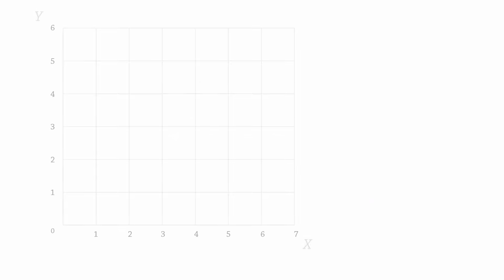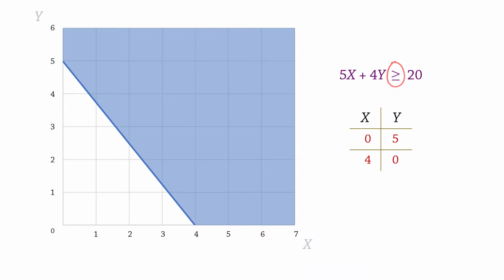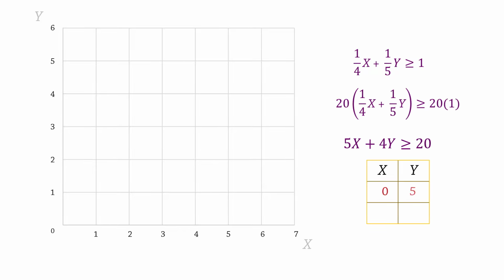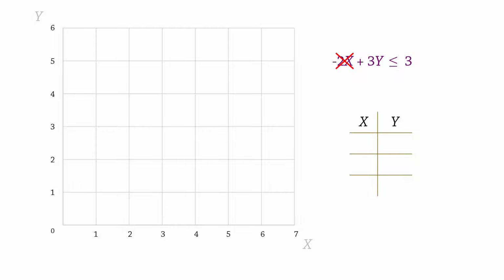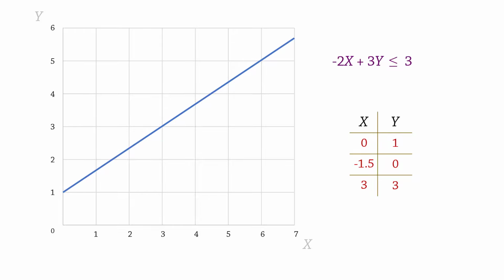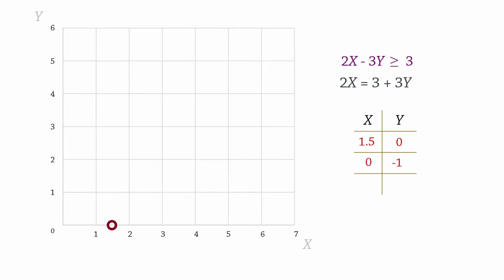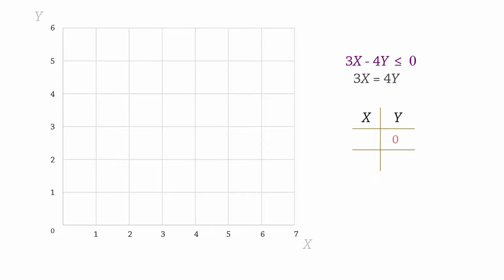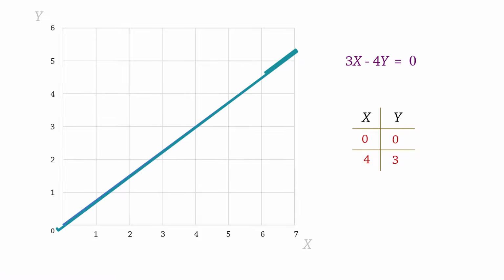Drawing LP Graphs | Constraints | Inequalities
This video shows how to draw Linear Programming (LP) constraints graphically for constraints involving 2 variables.

00:00 intro
00:12 positive Coefficients
00:55 vertical and horizontal constraints
01:28 fraction coefficients
 01:56 decimal coefficients
02:24 negative coefficients
04:24 zero right hand side
06:01 equality constraint